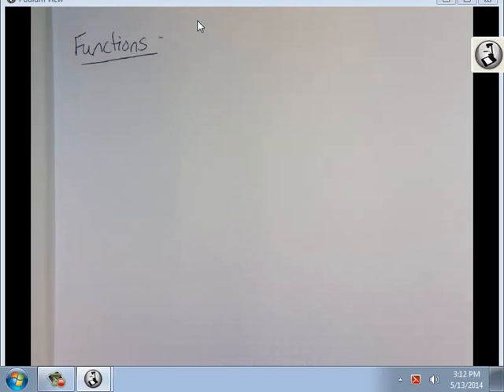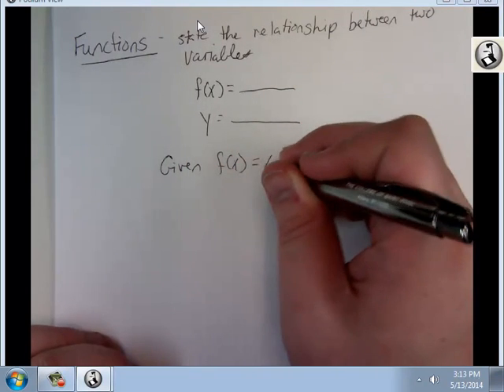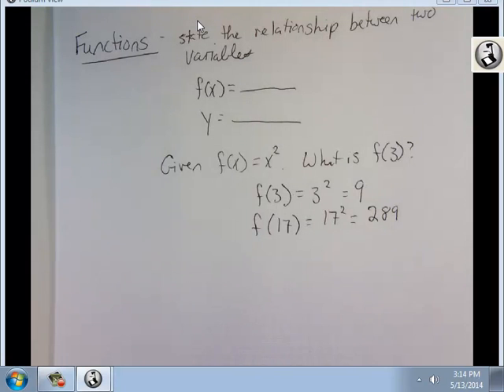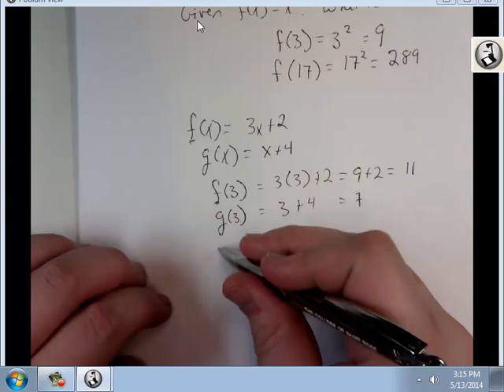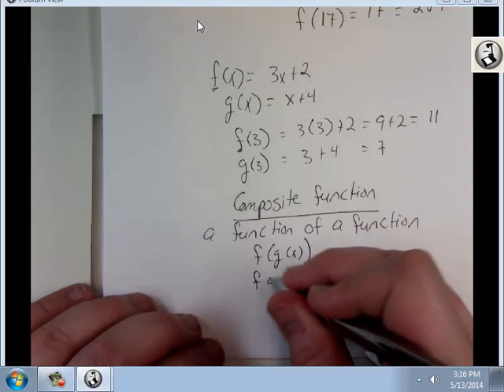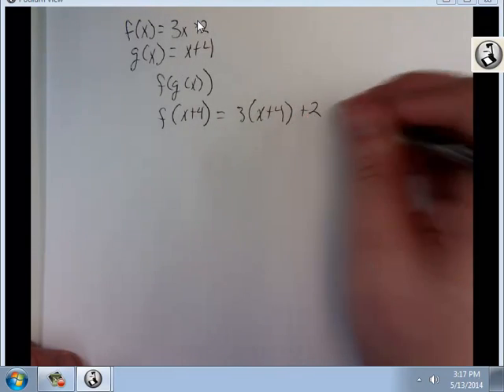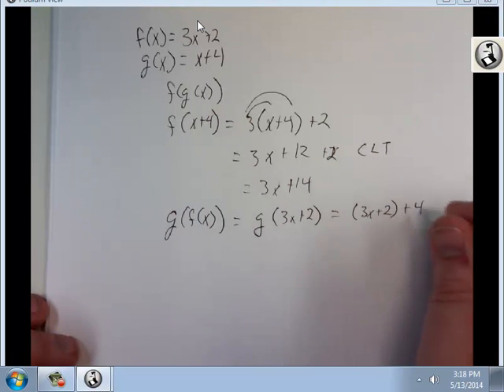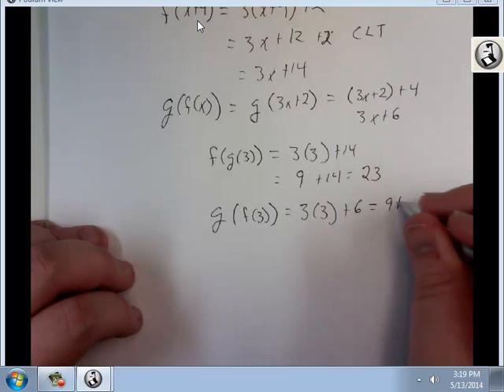MPR 4.2 Basic and Composite Functions